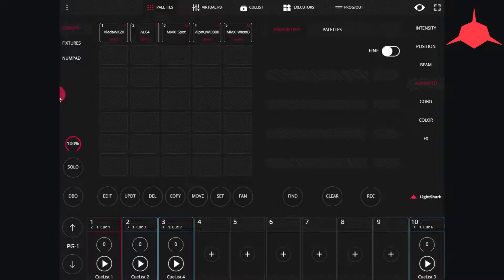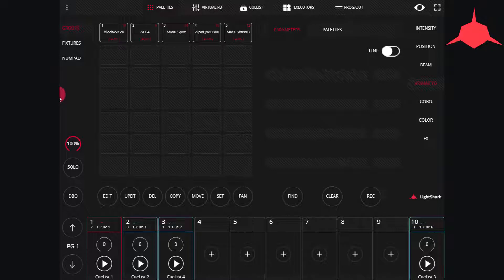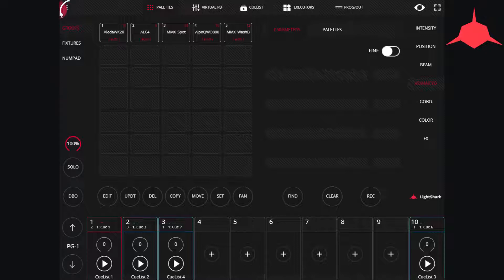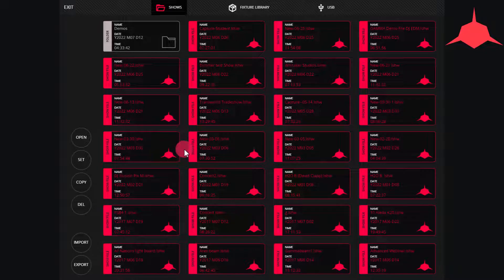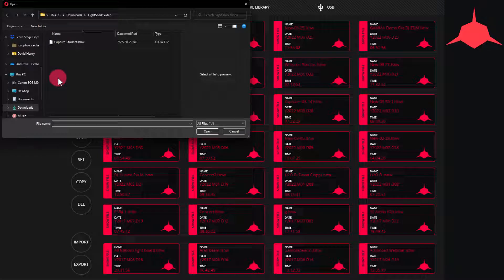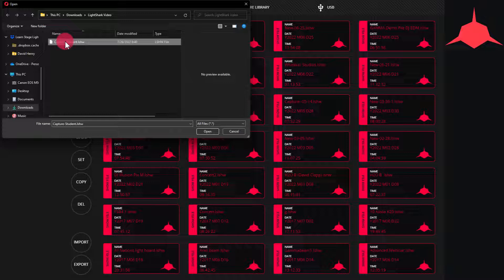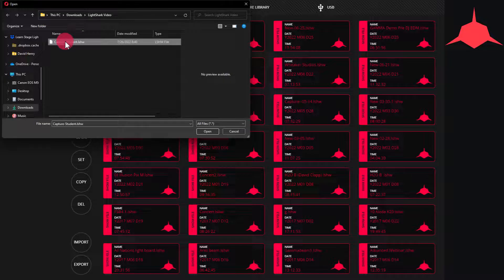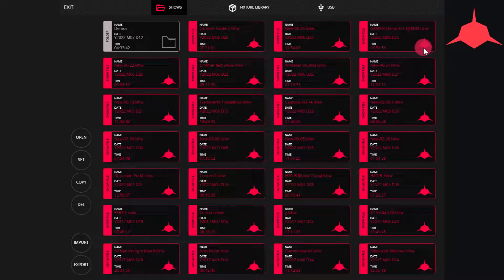How to Import Files via the Web Browser to The LightShark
Now you can bring files into and export out of the LightShark without a USB drive!  And it's easy- find out how to do it, here!